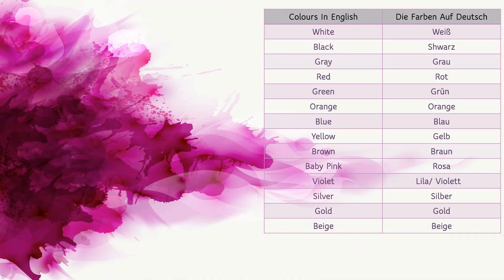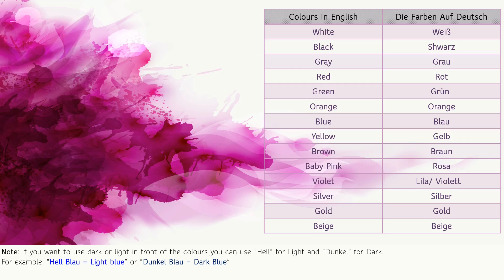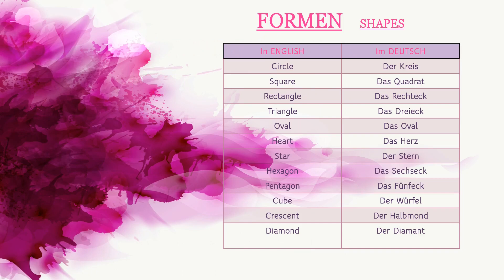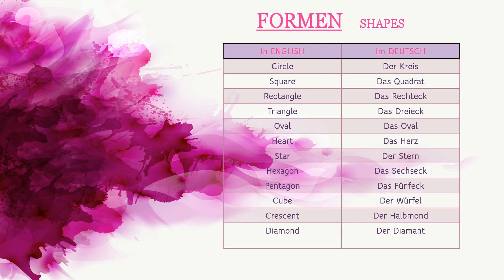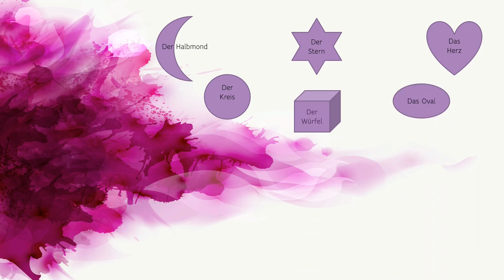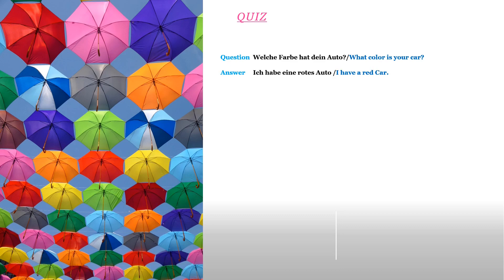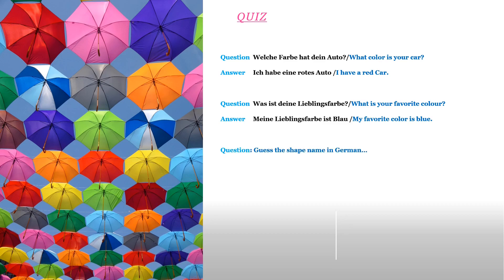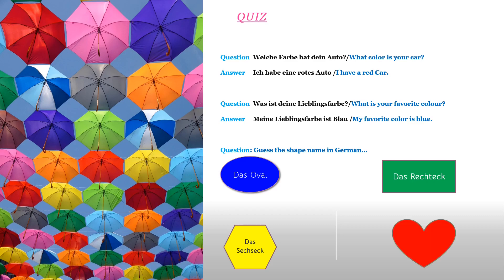Learn Basic German Language Lesson 5 Colours and Shapes I Lerne Deutsch Farben und Formen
Hi my Pal’s,

I hope everyone is staying safe at home during this lock down. Don’t get bored, why not learn a new language in this Lockdown?

5th lesson for today is all about learning "Colours and Shapes".

Please check out the playlist, for this series, for my previous lessons and future videos.

Please practice Previous Lessons: -

This series, is about Learning Basic Conversations in German (Deutsch) Language, throughout this series we will be learning lots of words, phrases and sentences with examples which are used in daily life. This will help you to communicate in German, if you are visiting a German speaking country or if you making new friends.

There is only one tip, I want to share one tip with you. Whatever you learn in these lessons, please practice them a few times, this will help you to get a good command and help you remember the pronunciation.

Thanks for stopping by, I hope you learnt a little and if you did please support me hitting a THUMBSUP button for this video and SUBSCRIBE to my channel and do share with your friends and family so that we can all learn together.

Chitra